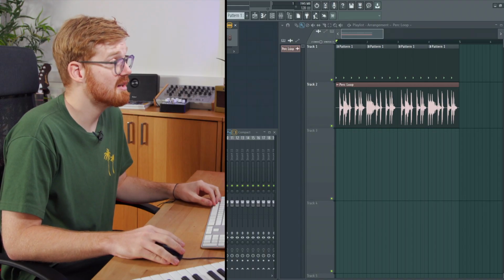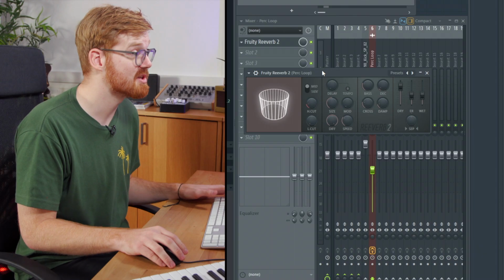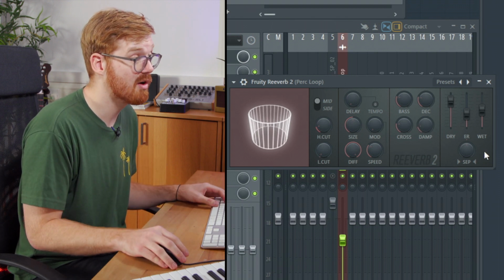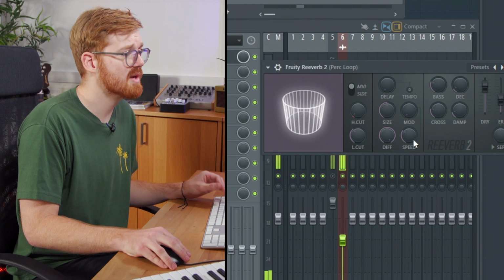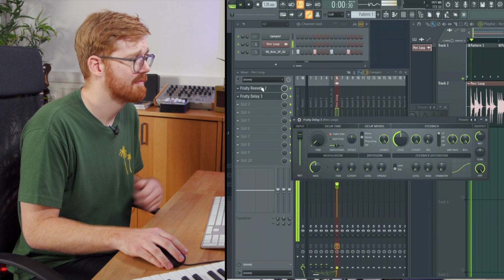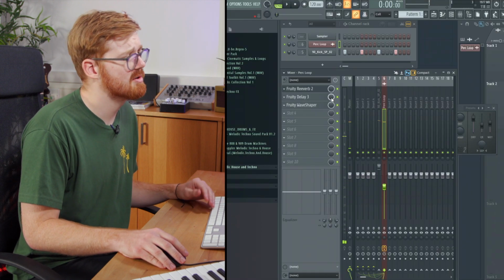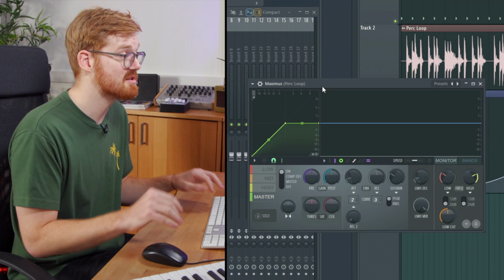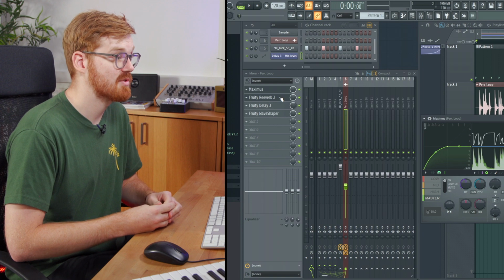FL Studio Tips: Using Insert FX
In this FL Studio Tips video, Max Venus gives you an introduction to FL Studio's Insert FX. You'll gain an understanding of signal flow and the difference between a send effect and insert effect. You'll also get a glance at the essential parameters of Fruity Reeverb 2, Fruity Delay 3, Fruity WaveShaper and Parametric EQ 2.

Chapters
0:00 Start
0:11 Adding insert effects
1:05 Insert or send?
1:40 Fruity Reeverb 2
3:38 Fruity Delay 3
4:42 Fruity WaveShaper
5:27 Automating parameters
5:58 Parametric EQ 2
6:14 Signal flow
7:27 Recap